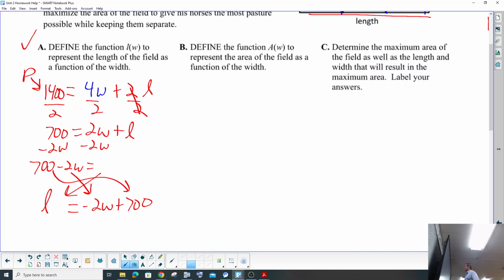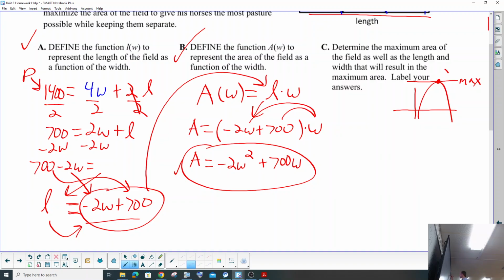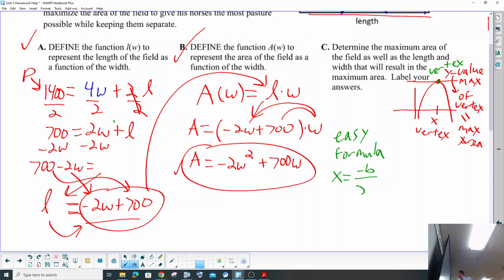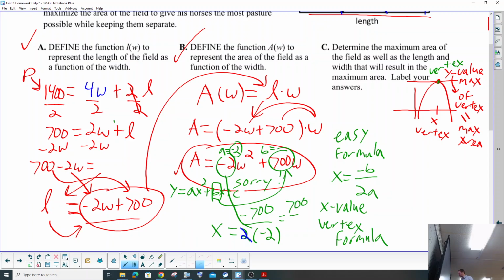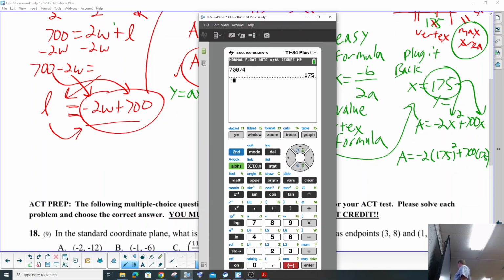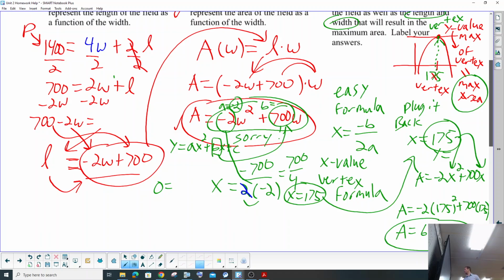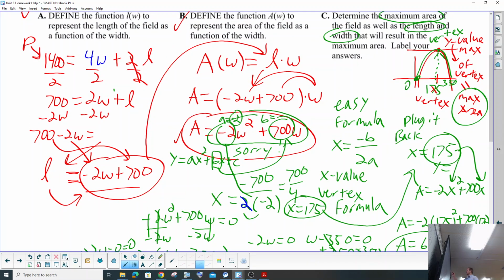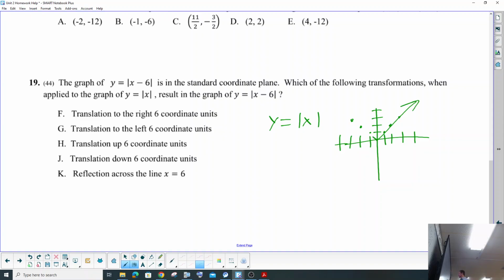Math III Homework 2.2 Video Part 3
Finishing our Maximization Problem